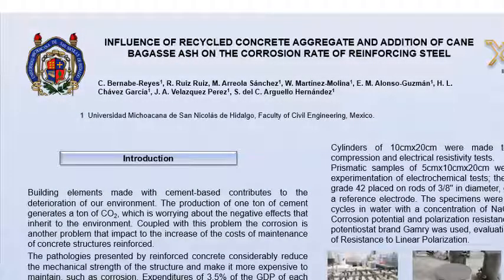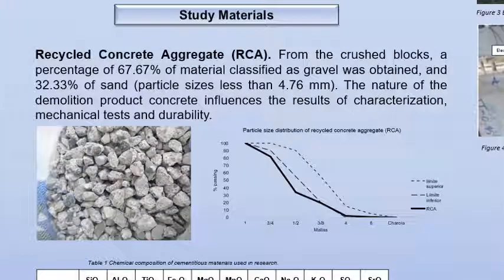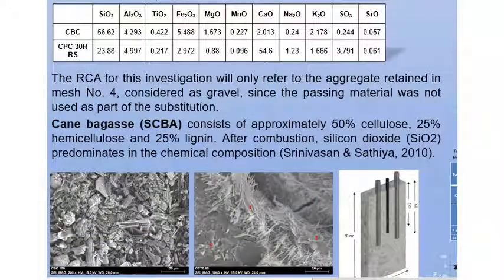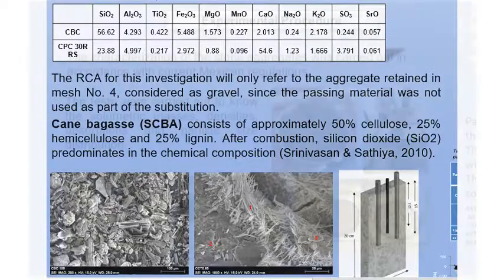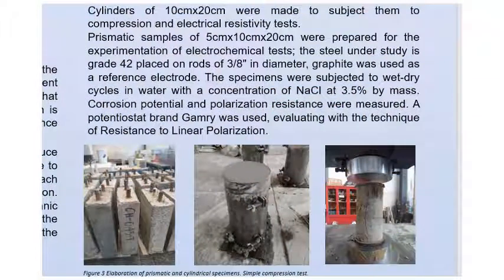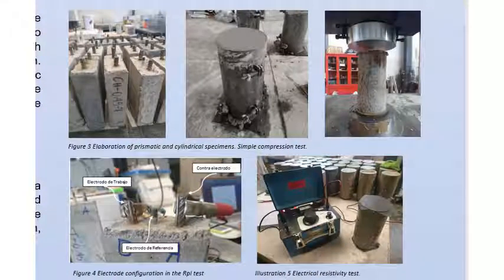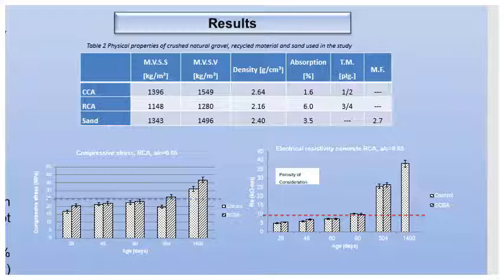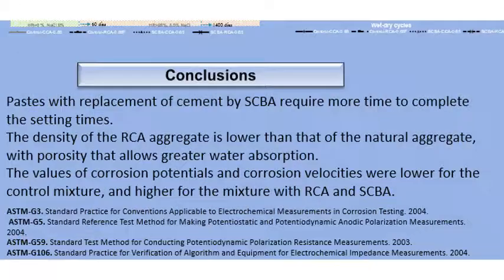simC5 abs065 CBR 034318